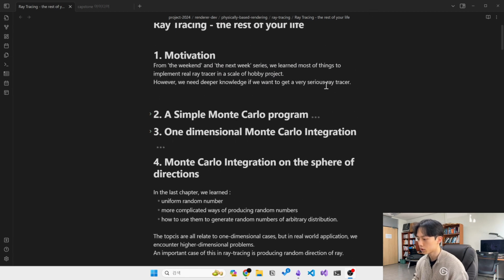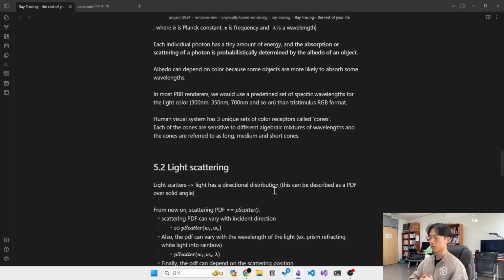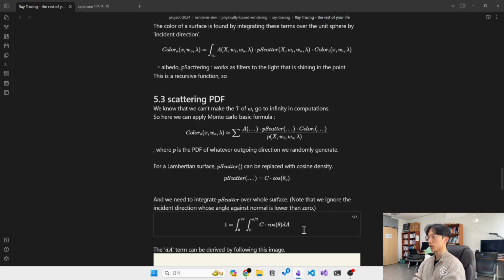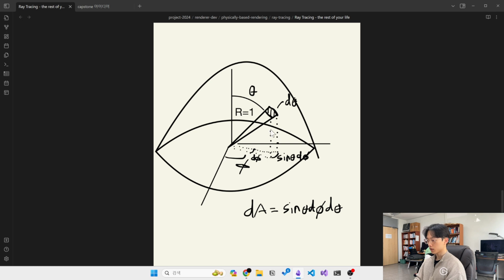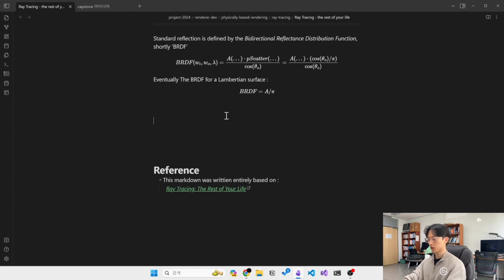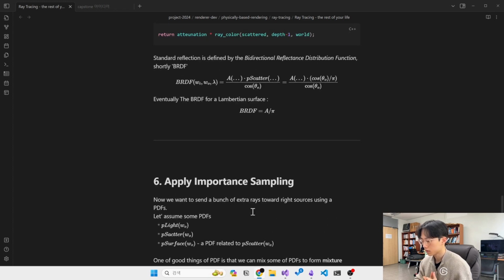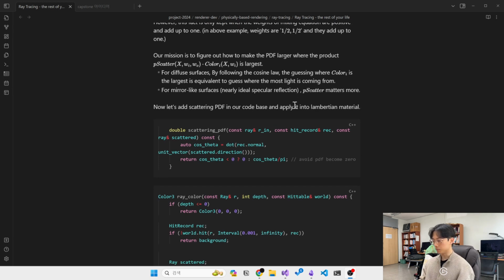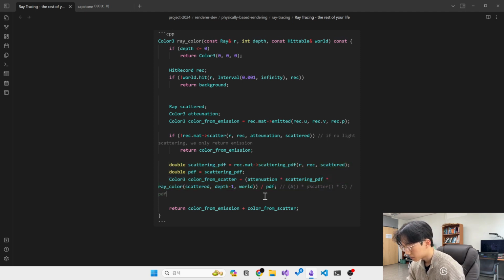Computer Graphics Challenge - Day 38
Today what i learned :
- integral of scattering PDF by differential area.
- Applying importance sampling on ray_color function.